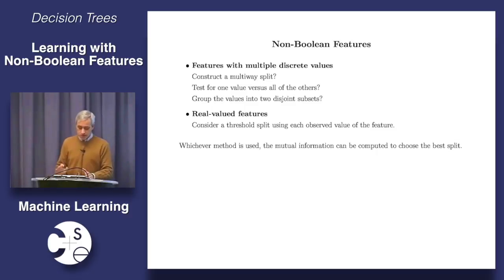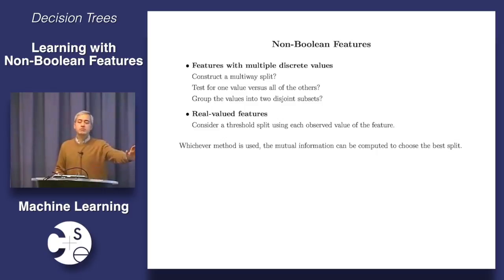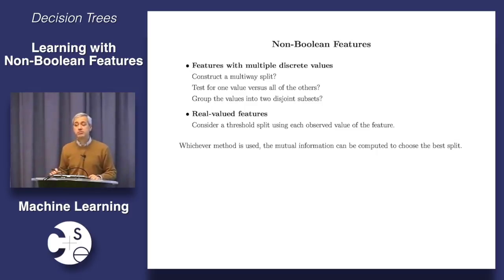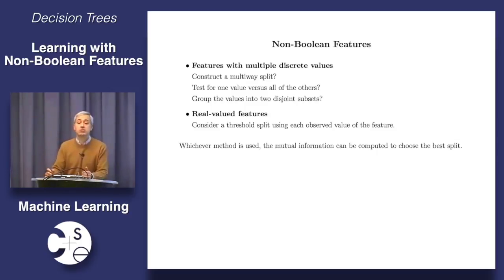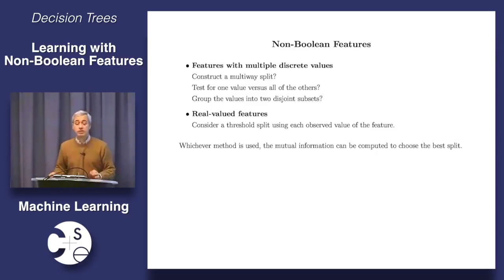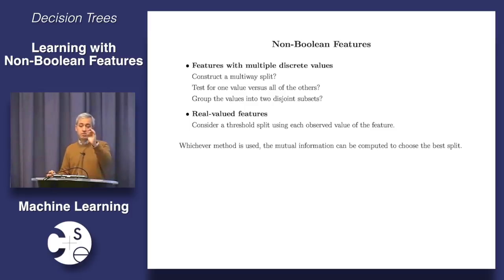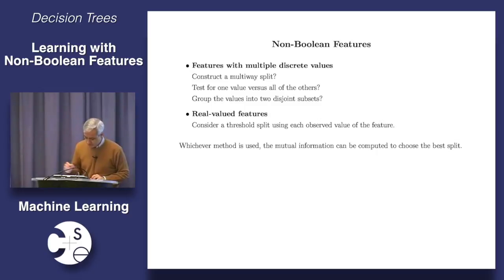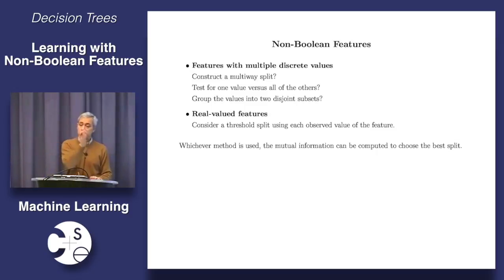5. Learning with Non Boolean Features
00:00:00 - Visualizing Heuristics
00:00:01 - Non-Boolean Features